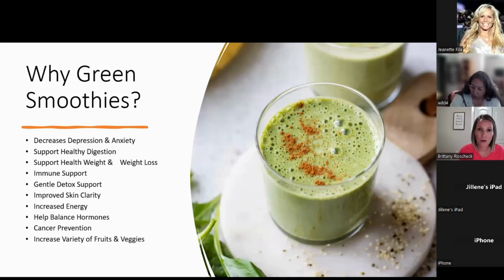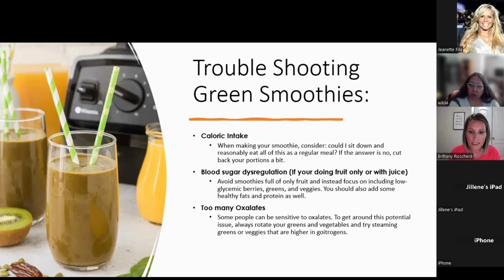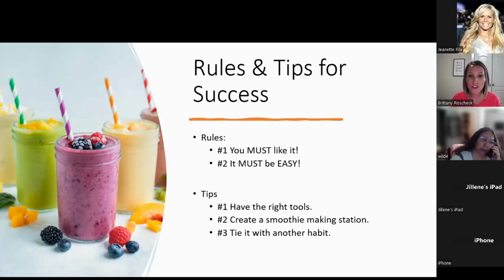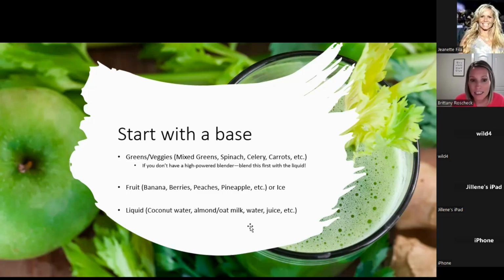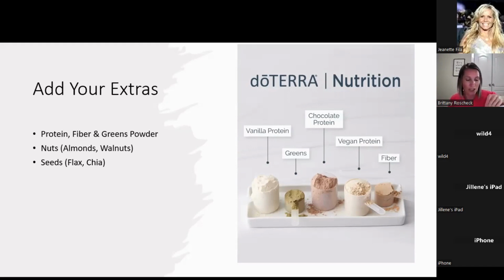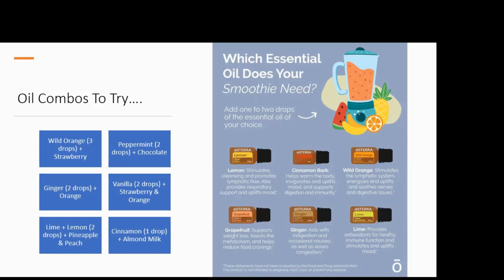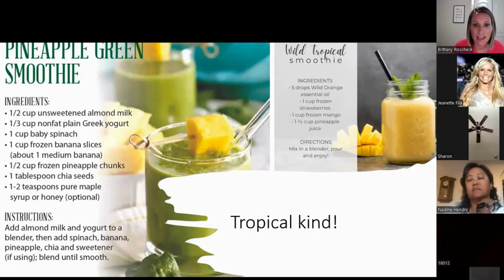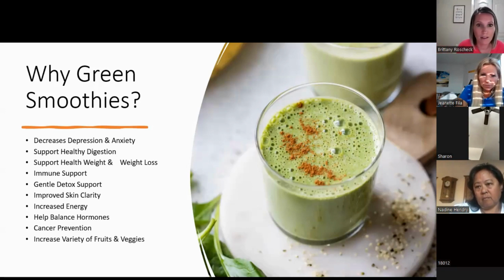Ultimate Green Smoothie Workshop: Beyond the Benefits, Learn the HOW TO's!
I LOVE green smoothies! I want to make sure everyone gets my top 3 favorite recipes!
You can grab them here by signing up for my Tip Tuesday Newsletter:

What are some of your go-to recipes! I always love to learn new ones!!!

Ready to get oils?